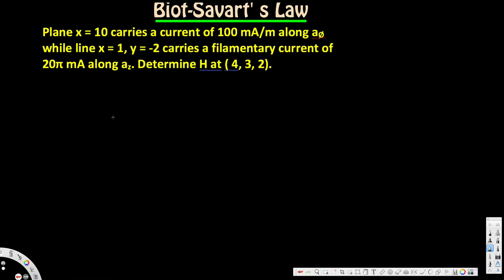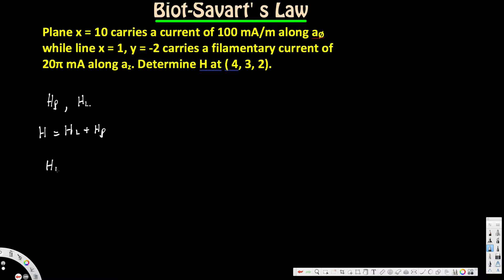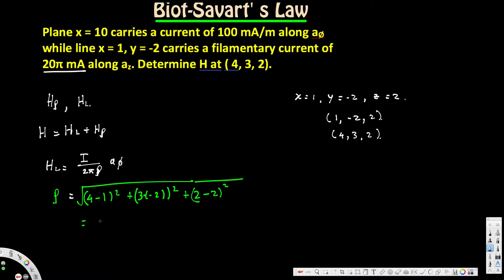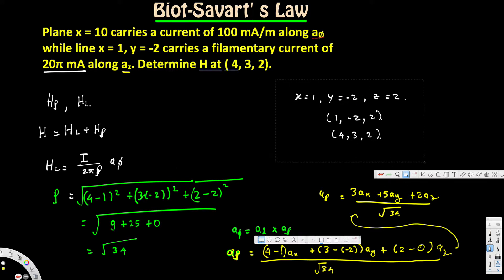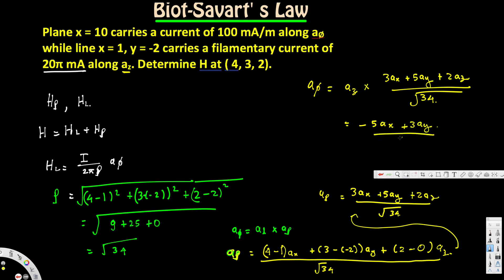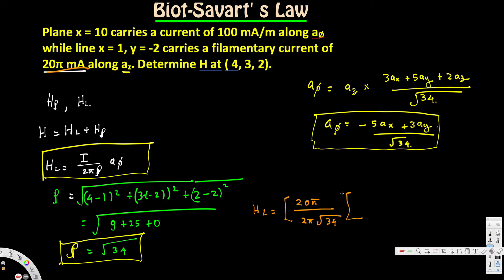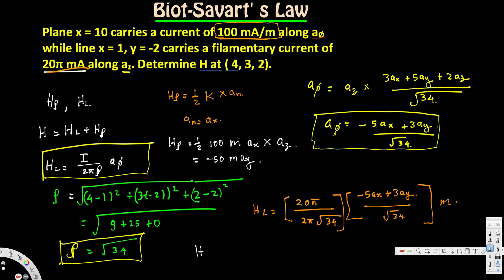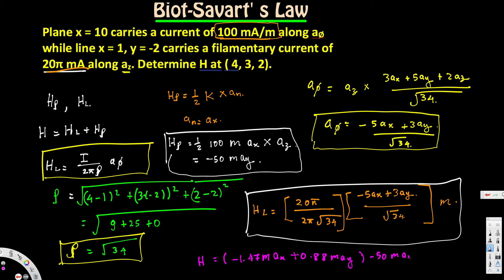Biot-Savart' s Law -Magnetostatic Fields - Electromagnetic Field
Plane x = 10 carries a current of 100 mAlm along av while line x = 1, y = -2 carries a
filamentary current of 207T mA along az. Determine H at ( 4, 3, 2).